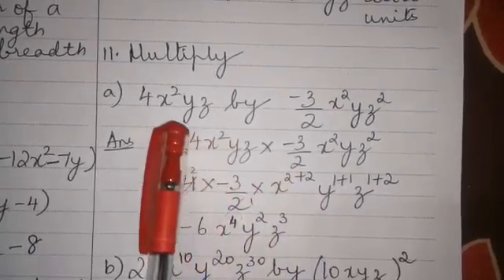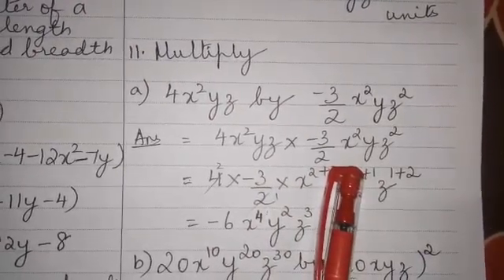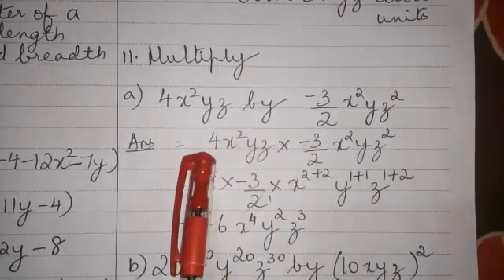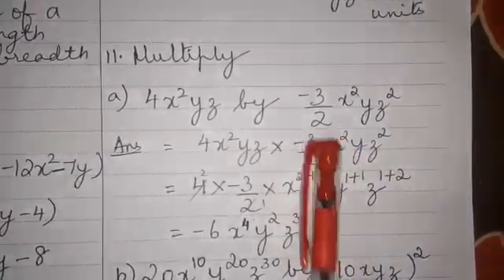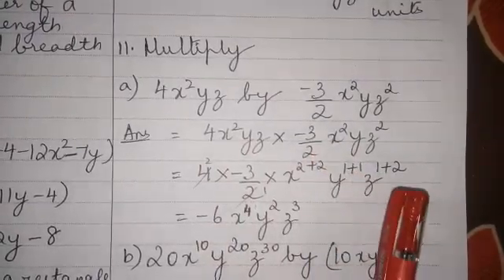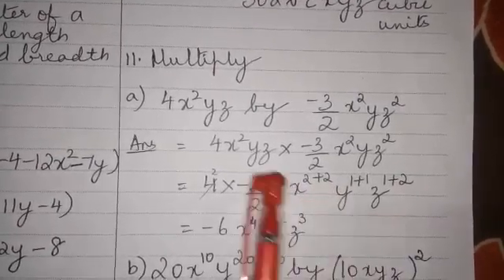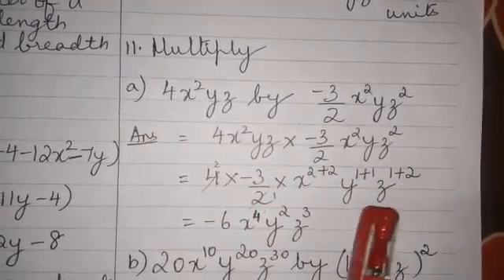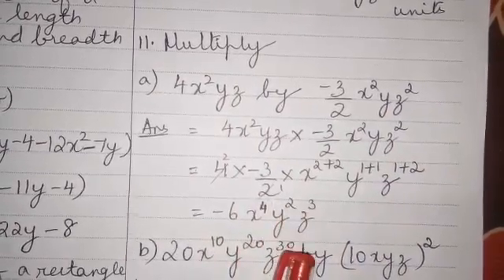Algebraic Expressions, CBSE Std 8, Q11a)